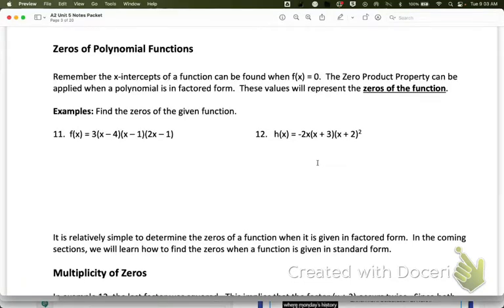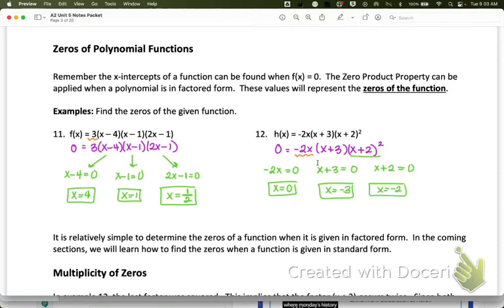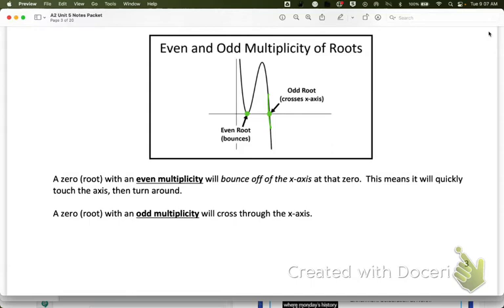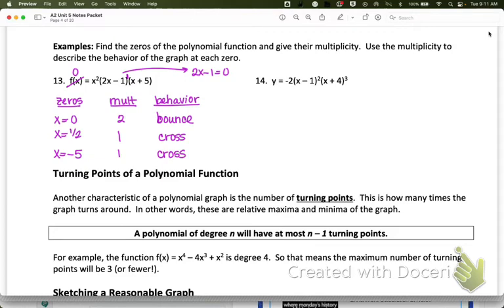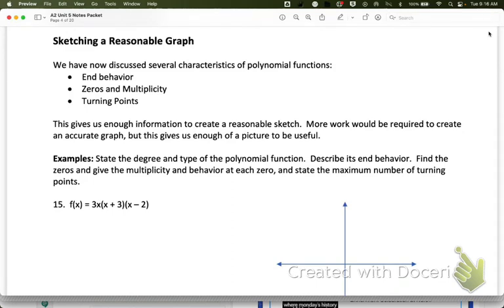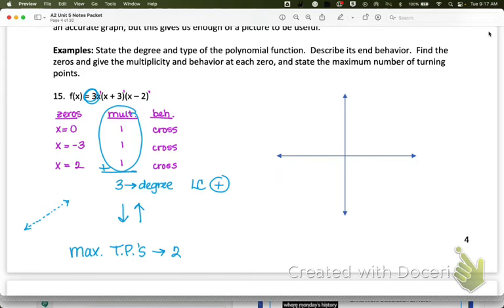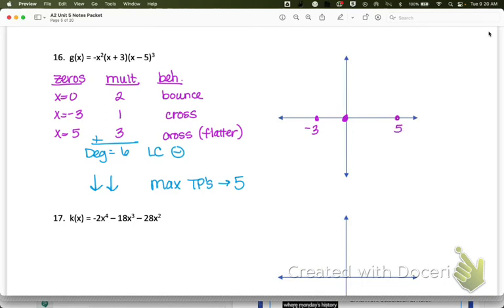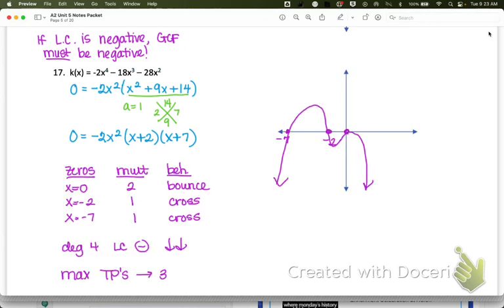A2 5.1 Polynomial Graphs